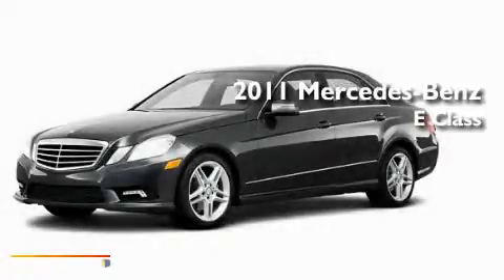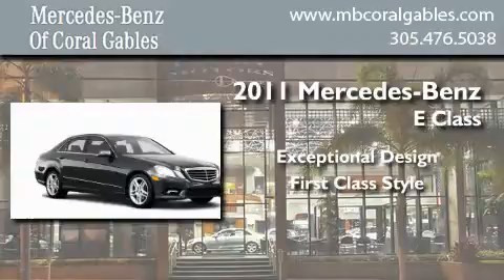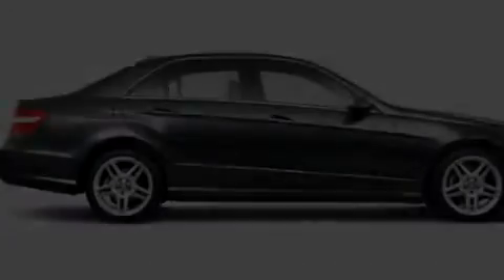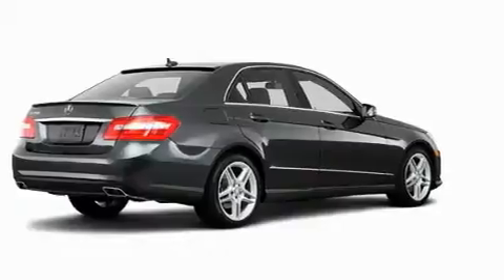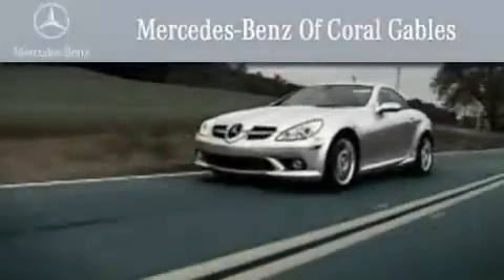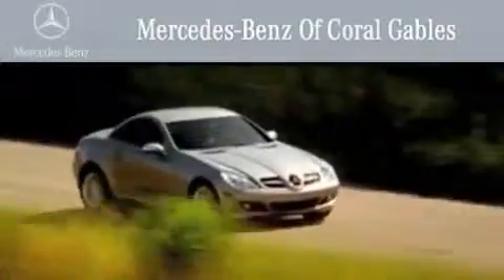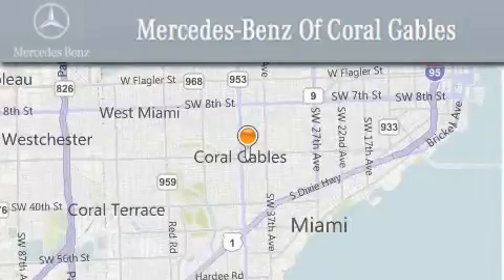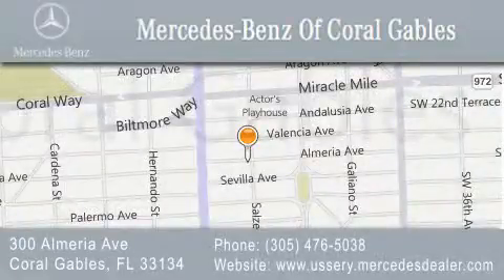2011 Mercedes-Benz Naples FL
Year : 2011
 Make : Mercedes-Benz
 Model :
 Engine : 3.5L 6 Cyl. Fuel Injected

 Stock : BA442591

 2011 Mercedes-Benz Coral Gables FL